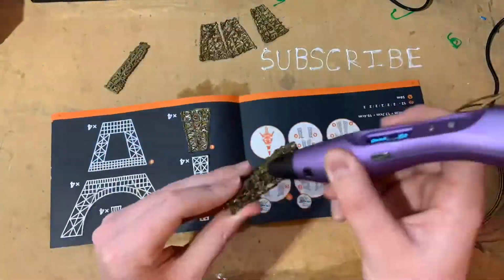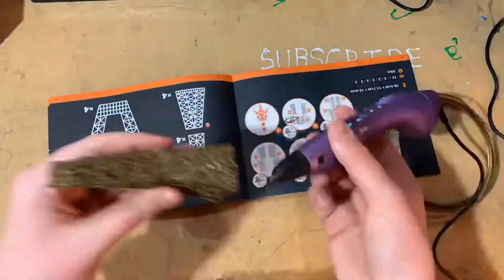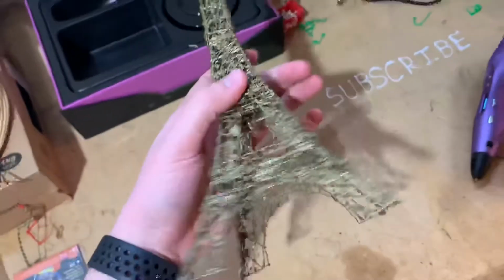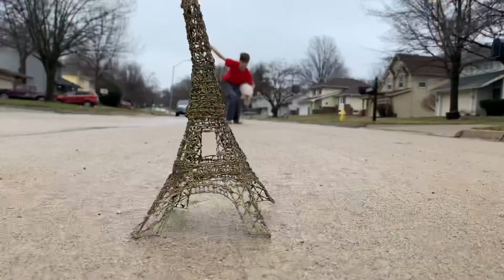How to make the Eiffel Tower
What is a 3D pen?
A 3D pen is like a 3d printer that is put into pen form. You plug in the filament, and then the plastic starts coming out the tip! At that point you are free to create whatever your heart desires!